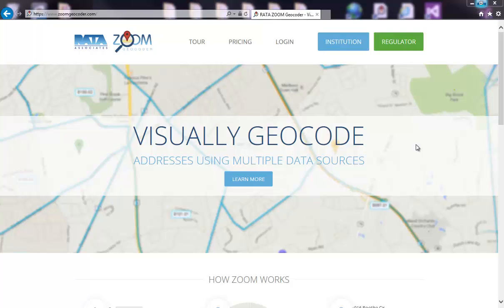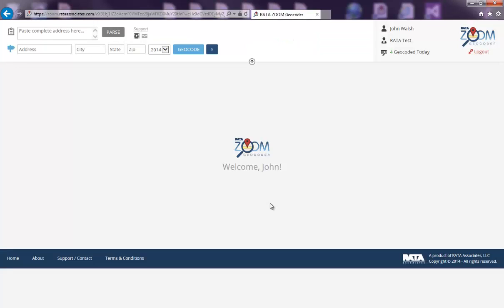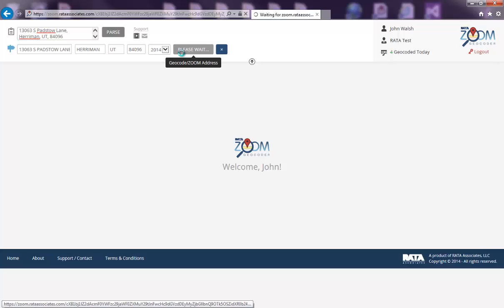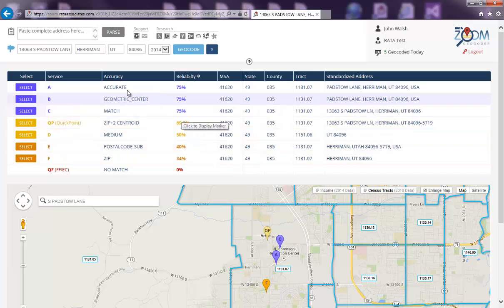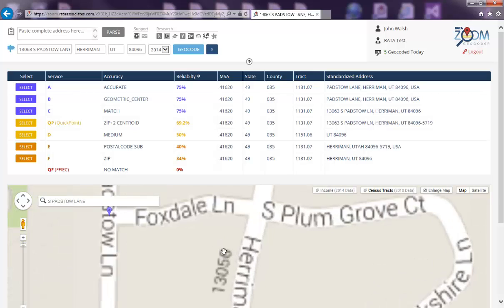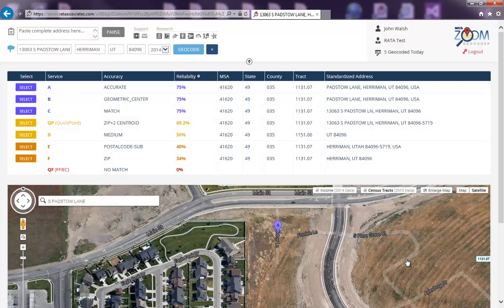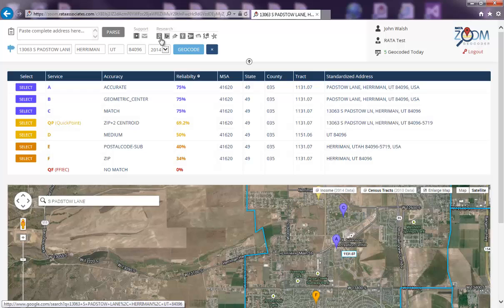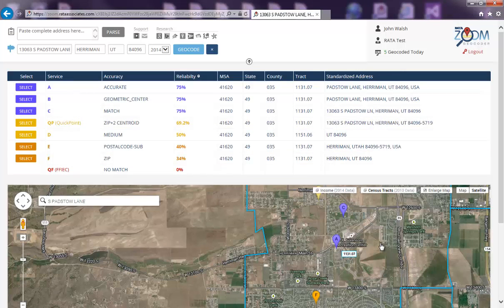RATA ZOOM Geocoder (Overview)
The ZOOM Geocoder is a web-based tool that is designed for geocoding of hard-to-find addresses and also auditing of other processes to make sure they are producing correct results. The ZOOM Geocoder utilizes 7 of the Internet's best and most up-to-date geocoders and mapping programs available. If these automated geocoders can't find an address, no automated tool can. It then consolidates the results from all of the geocoders and shows them on a RATA-enhanced Google map. By analyzing the results displayed, the user can compare all of the results on one page and select the correct Tract quickly and easily.